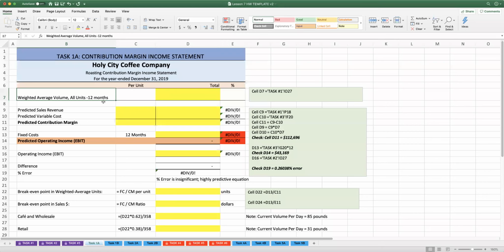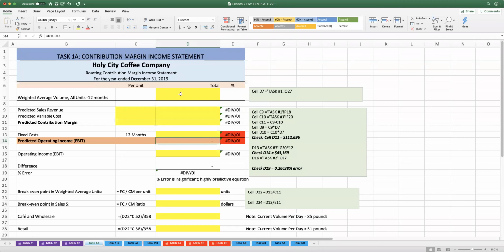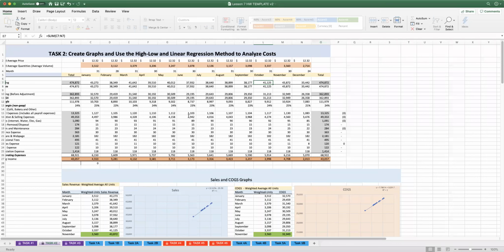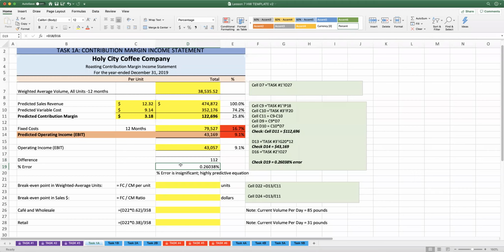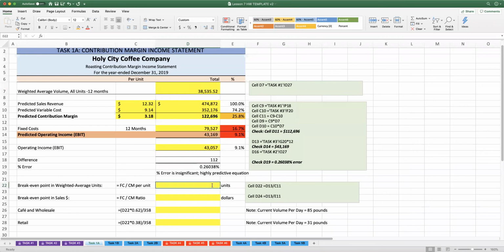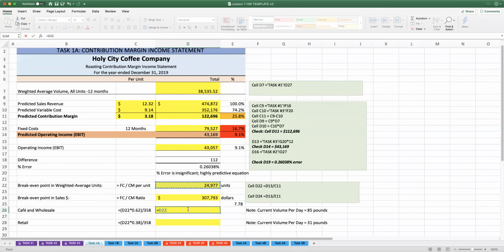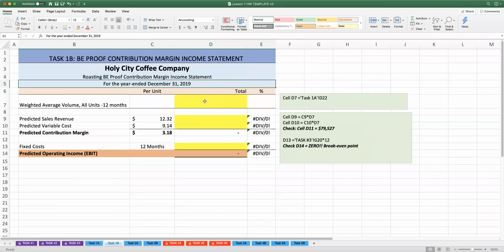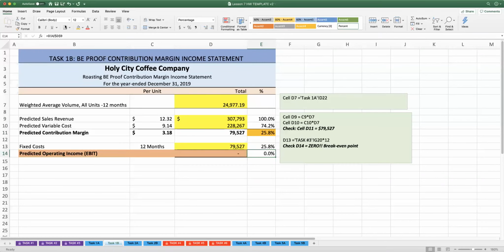Lesson 7 Tasks 1A and 1B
Watch this video for instructions on completing Lesson 7 Tasks 1A and 1B